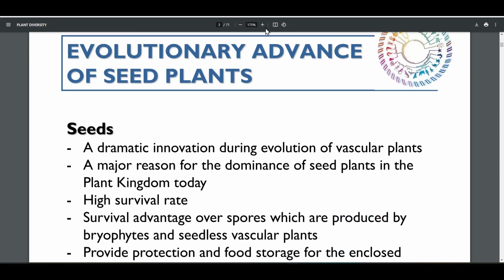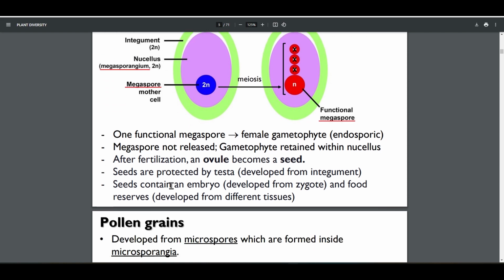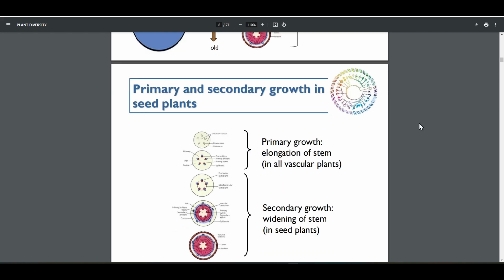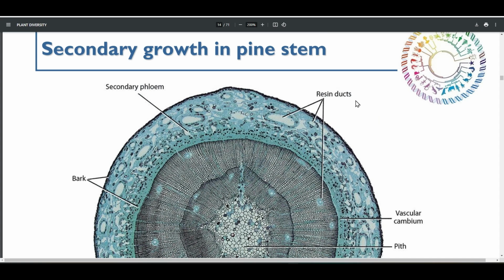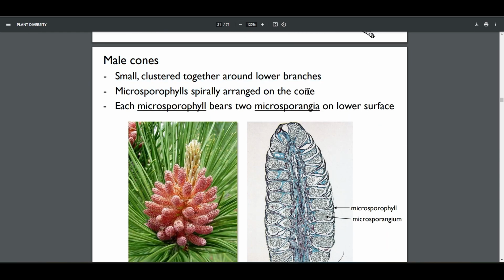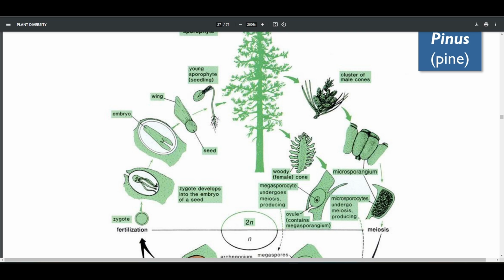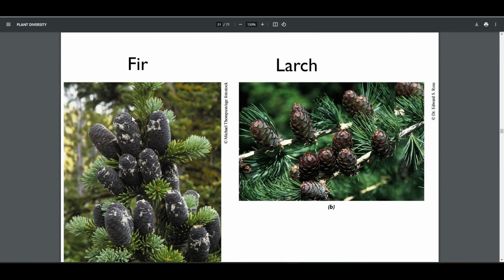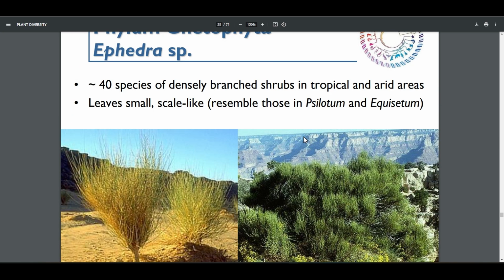BIOL1309 Part 7: Naked Seed Plants Part 1